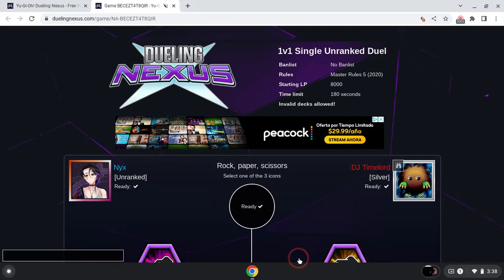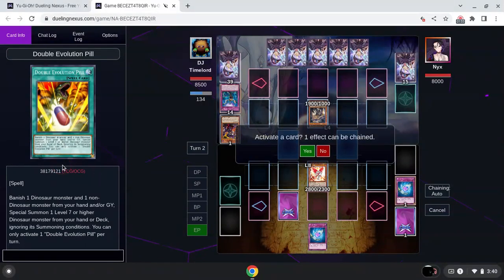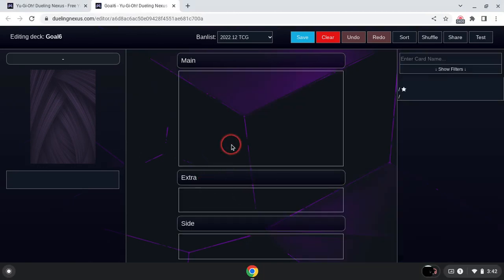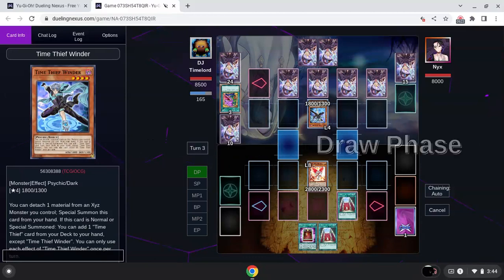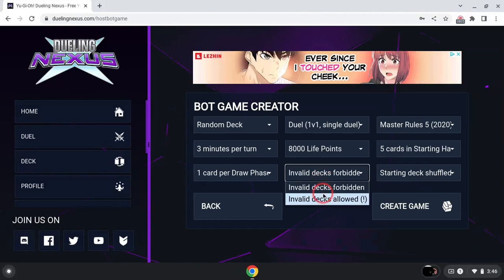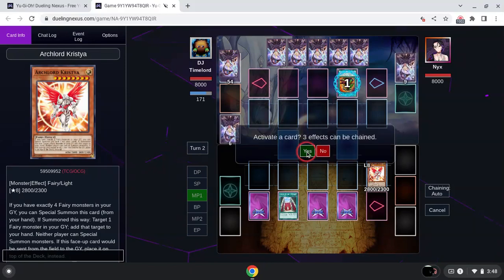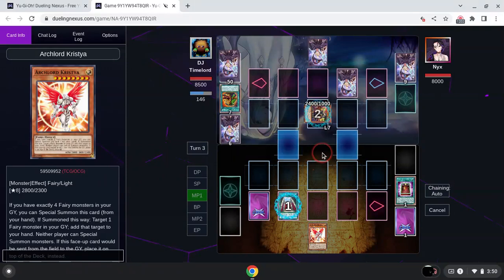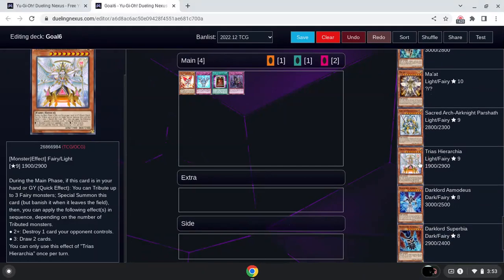2 RELAY SOULS ARE NOT BETTER THAN ONE! Zackion's Goal5 yugioh project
Sup folks, in  this video I go over yet another unsuccessful attempt to use Relay Soul. Honestly, tho, the protection  is not worth the price, something I learned in this video.